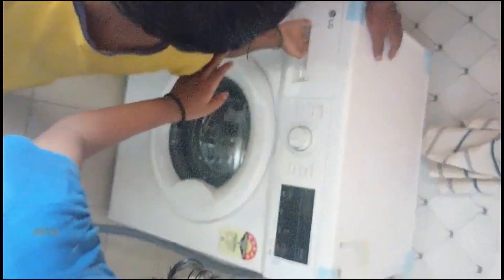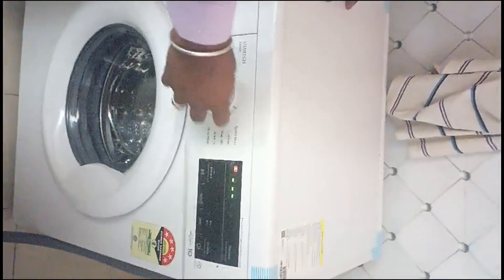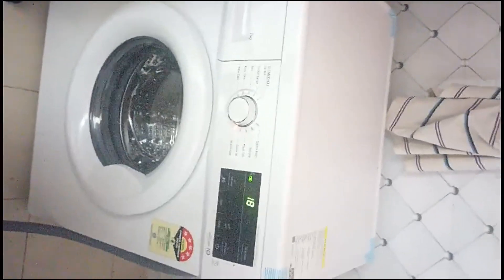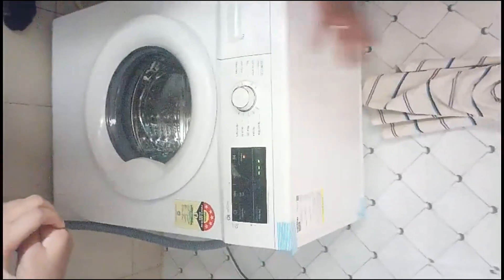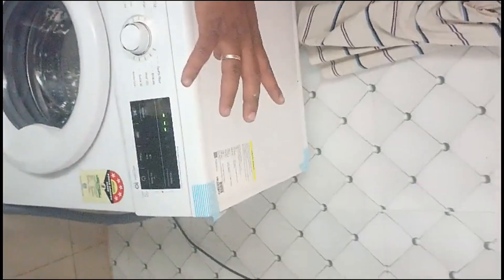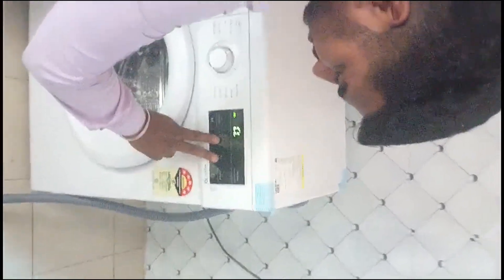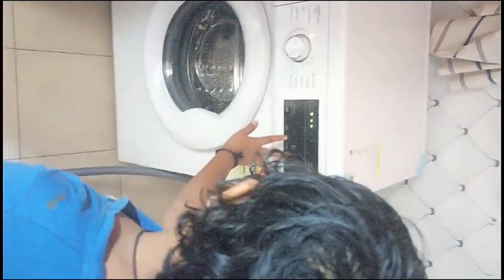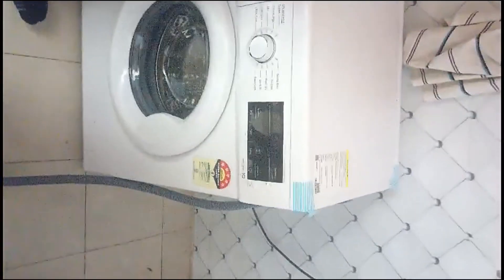LG washing machine Demo/Front Door Washing machine Review How to use Washing(@Maheswari's Lifestyle)